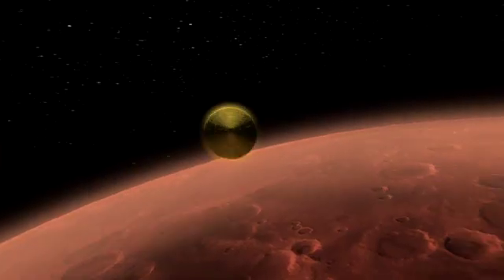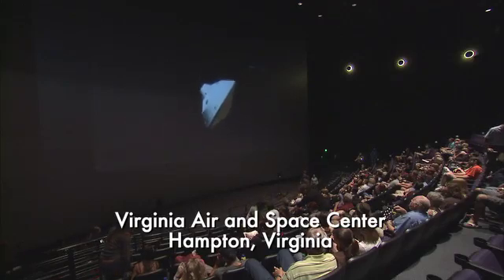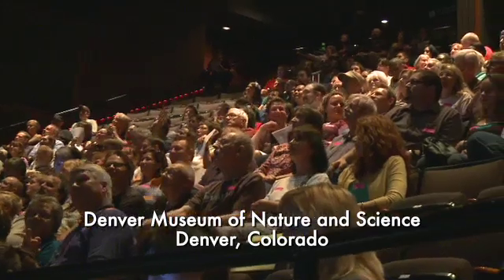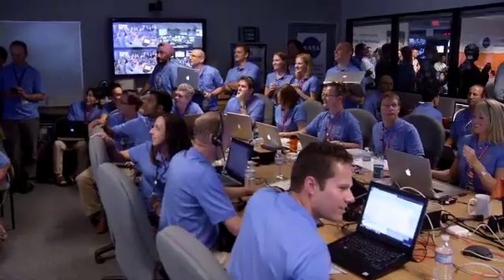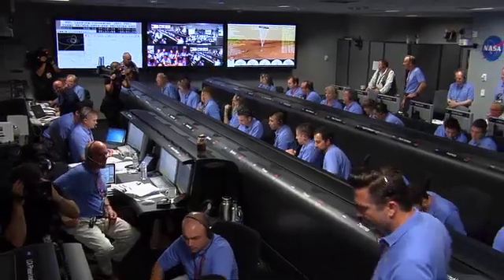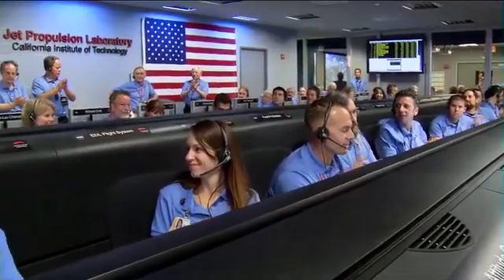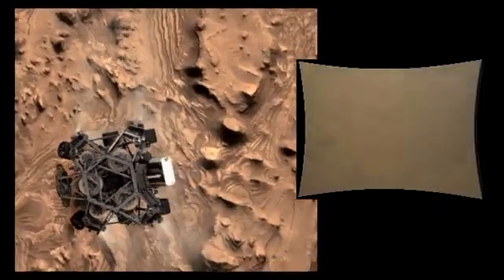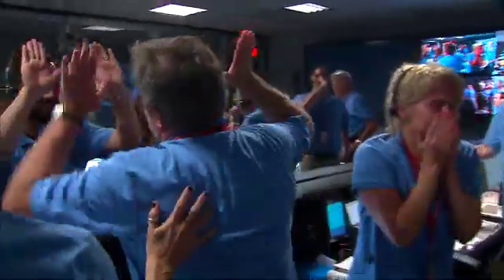Where Were You When Curiosity Landed on Mars?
Relive the worldwide sensation of the Curiosity rover's historic
landing on Mars with audiences across the country who watched the live
events unfold.

Credit: NASA/JPL-Caltech Â Â Â âº Curiosity's mission site